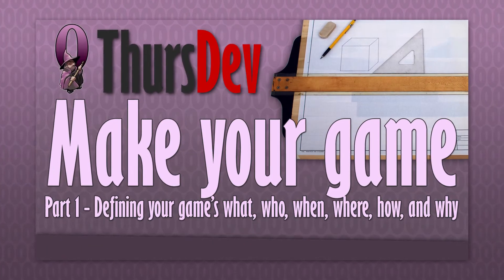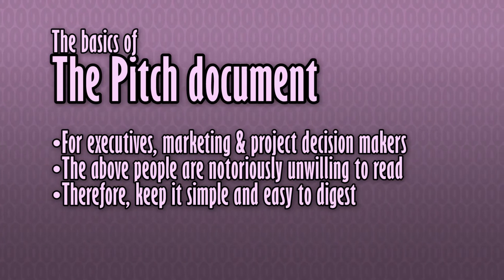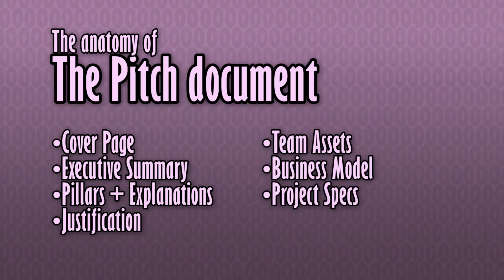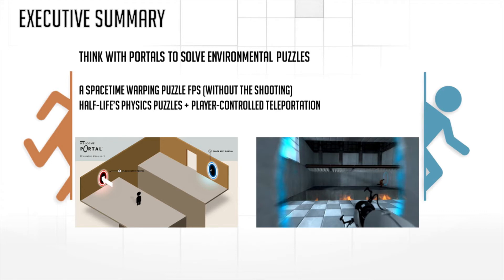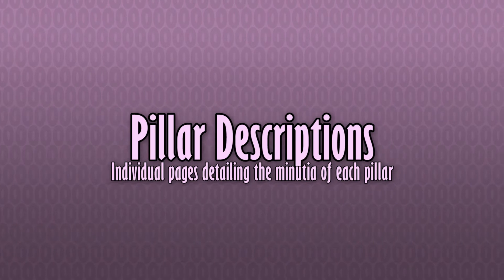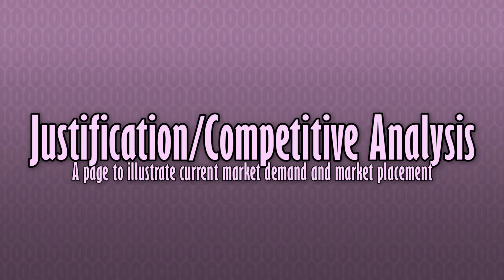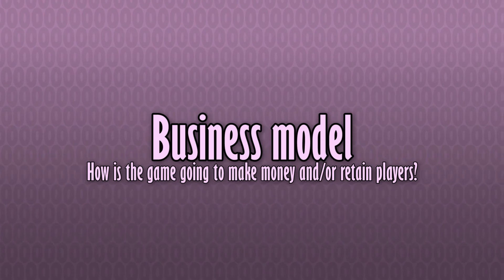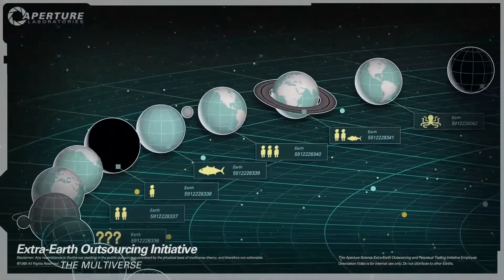ThursDev: Make Your Game Part 2 - Preparing a practical & powerful project pitch document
This week, Luke continues the "Make your game" series with a talk about the pitch document: What it is, why you create one, its key elements, and how to create a well-formatted pitch for both internal and external use. Using the Valve classic First Person Puzzler "Portal" as inspiration, he creates a fake pitch to explain with visual aides his pitch creation process, and the function of each page.